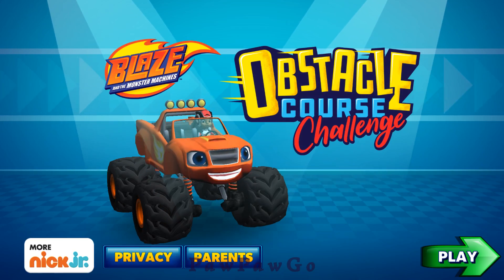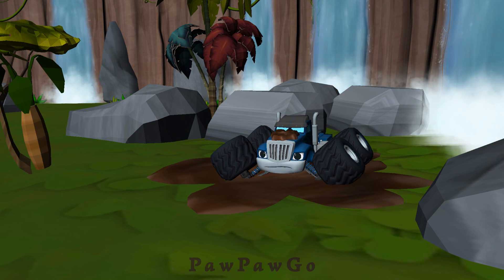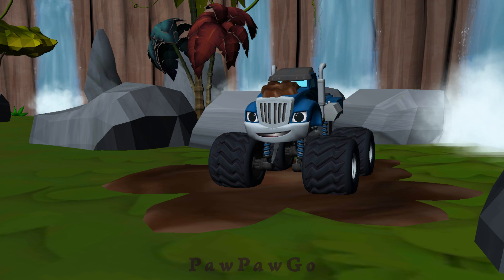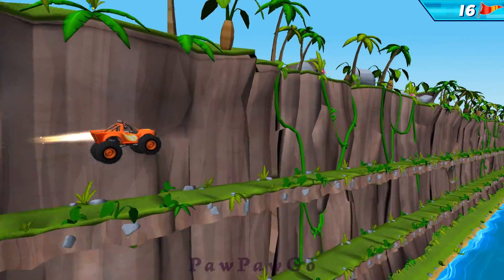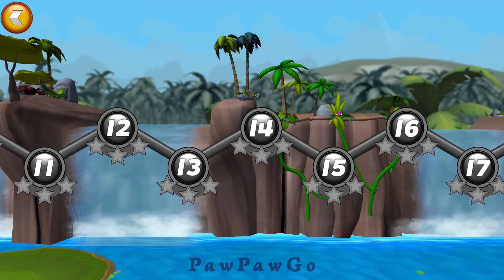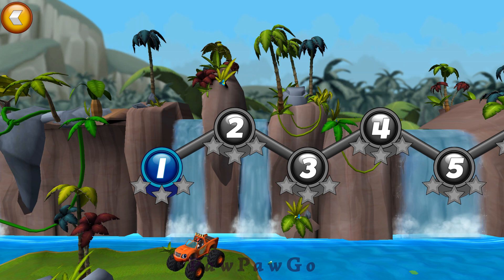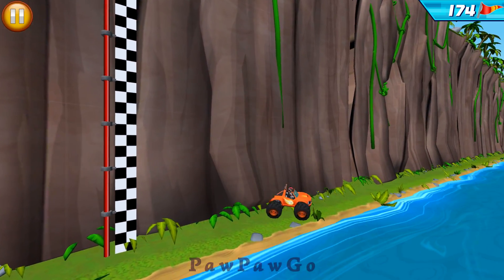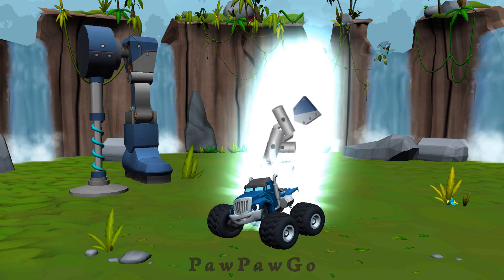Blaze: Obstacle Course Level 1~3